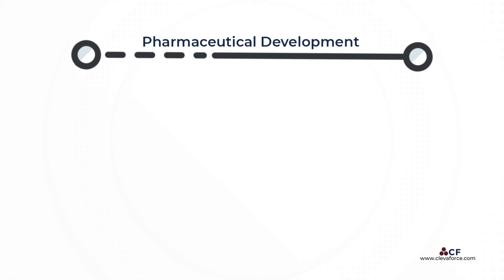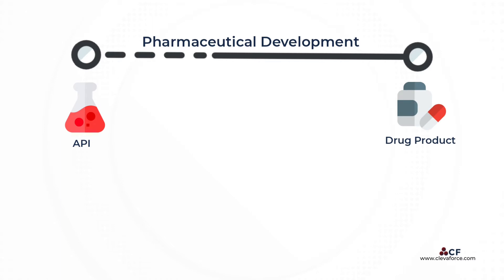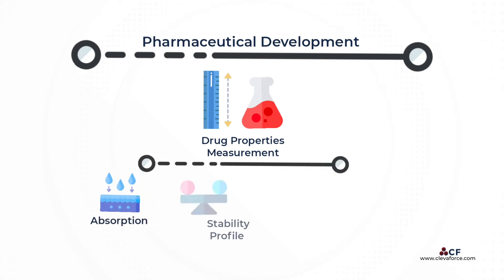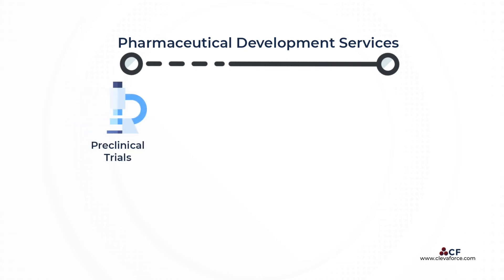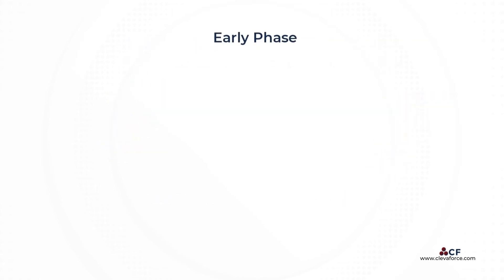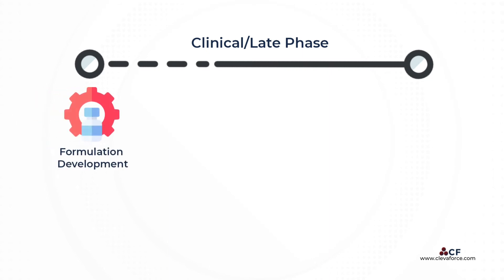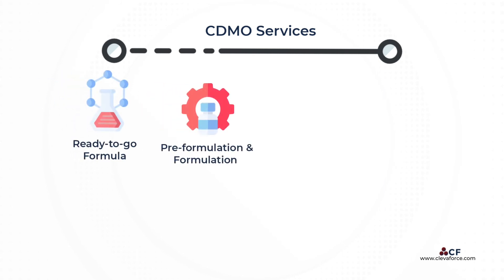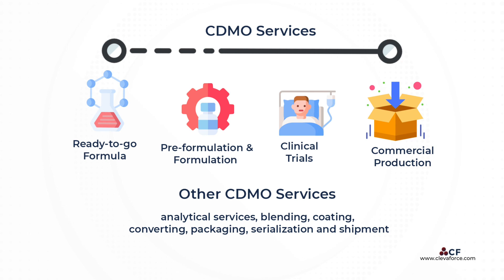Pharmaceutical Development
Pharmaceutical development involves key activities that result in advancing a potentially new drug candidate into clinical practice.

CDMOs usually offer these services in both preclinical and clinical stages.
, you can learn more about other services that CDMOs provide in the pharmaceutical industry.